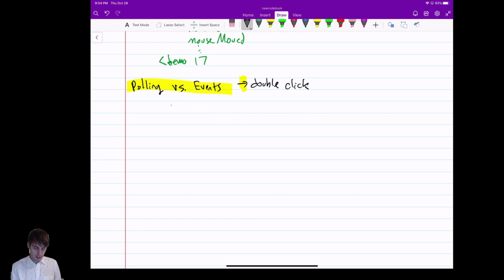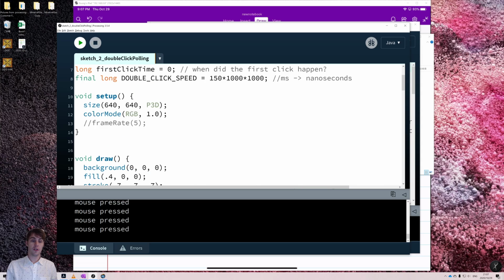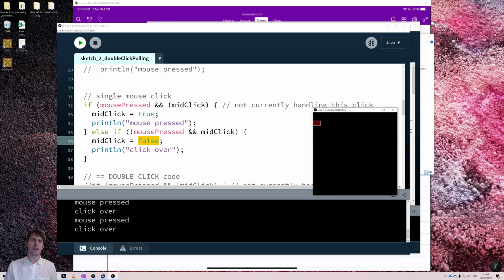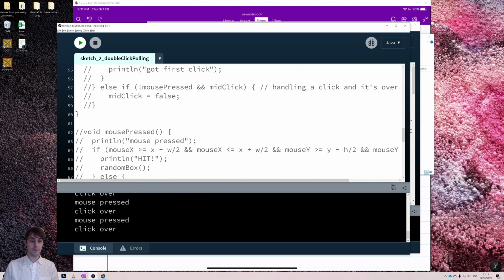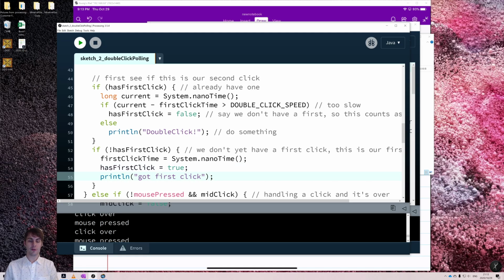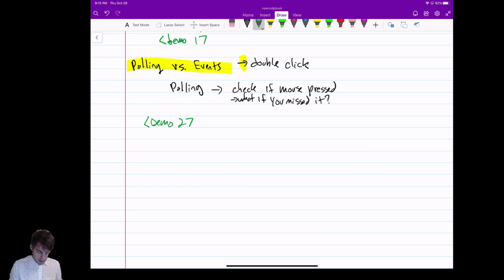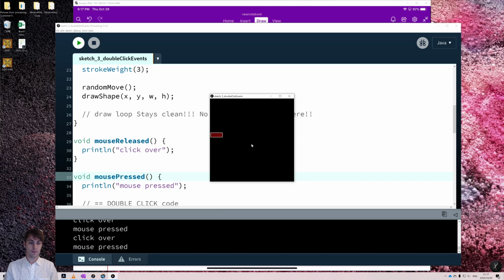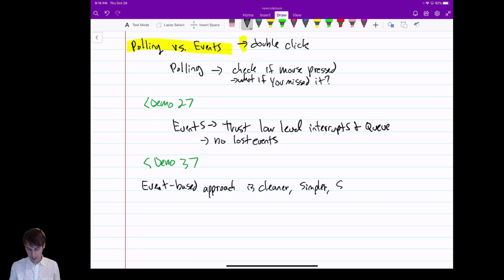(Unit 7) Interactivity 5: Example of Polling versus Events